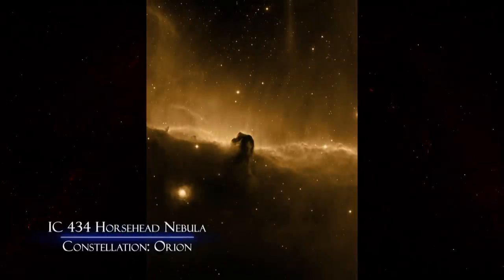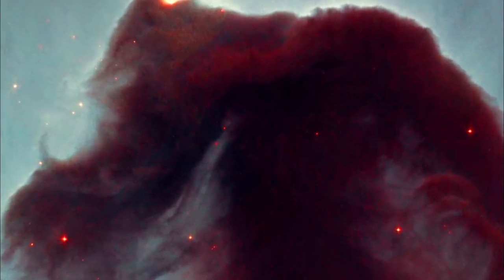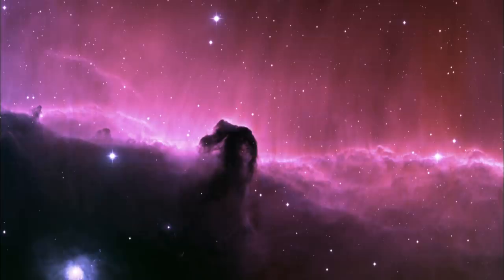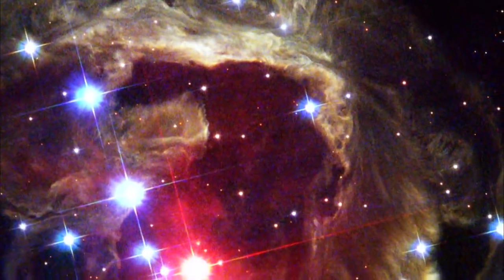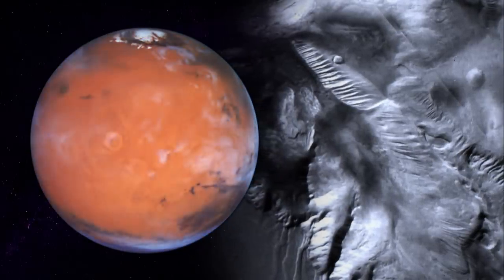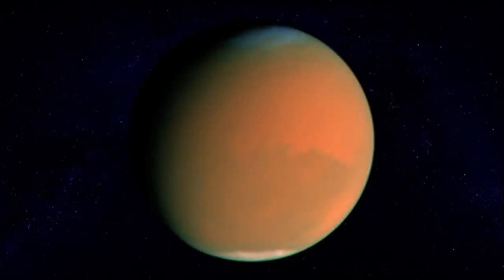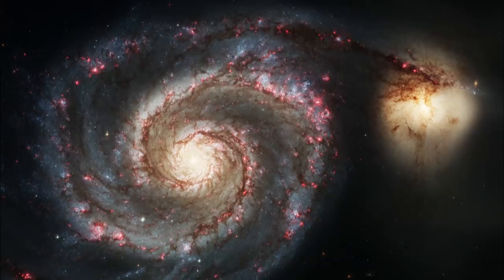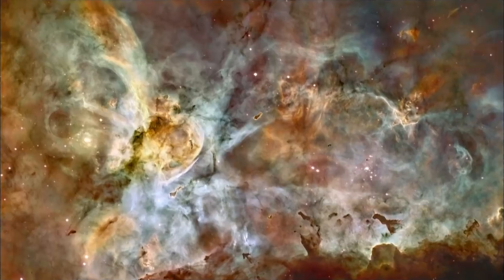The Effects Gravity Has On Light In Space | Hubble's Canvas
With light a necessity, we are taken through how light is emitted, absorbed, the effects gravity has on light and how it changes our view, and how it is reflected by gas and dust particles to the nebulae and galaxies we see today. With these factors, we are able to see some of the most beautiful nebulae out there.

Content licensed from Blue Ant Media to Little Dot Studios.